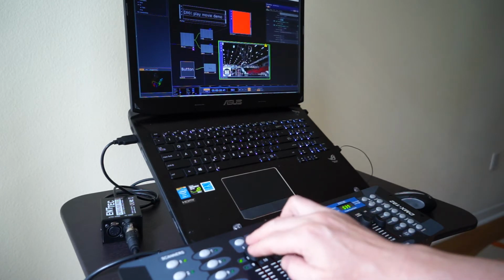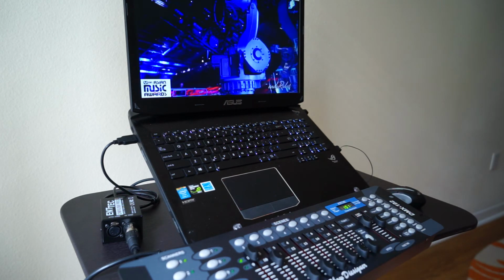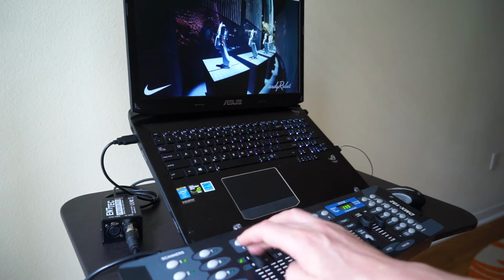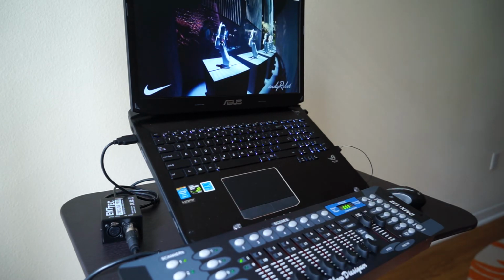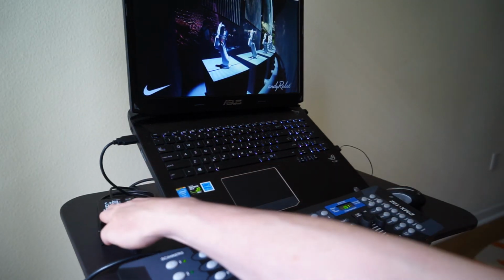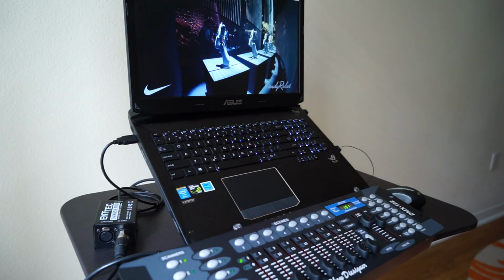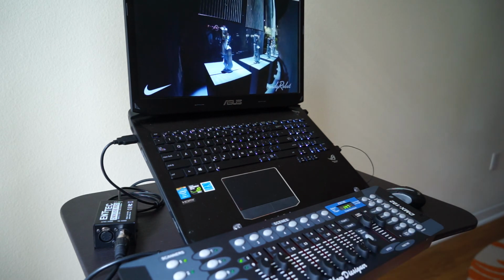Touch Designer control video with cheap DMX light board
This is a quick demo showing how I can control video in TD with a piece of external hardware.  Using the Enttec DMX USB Pro interface, and a cheap light board this shows 8 channels of DMX signal going into the PC where Touch Designer can do any possible effect to video or whatnot.